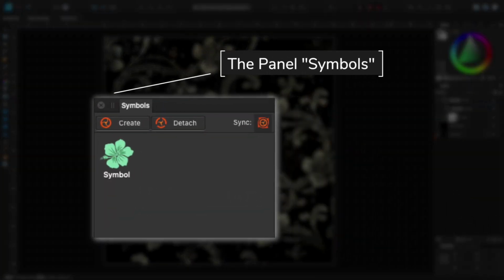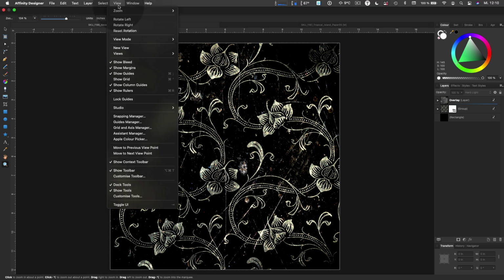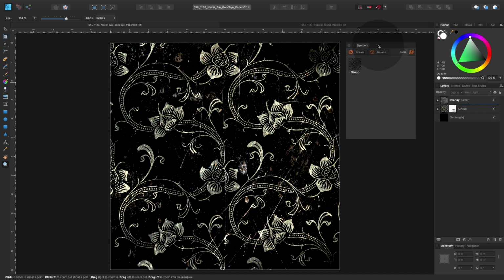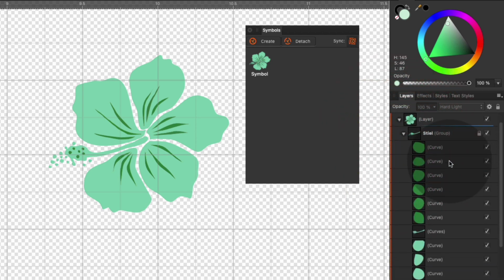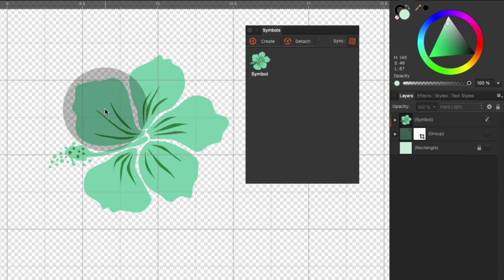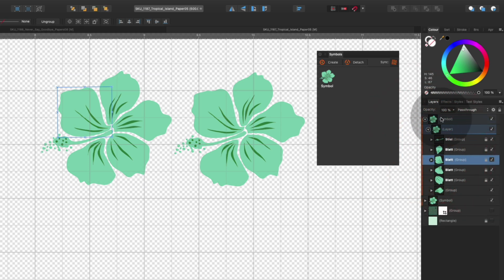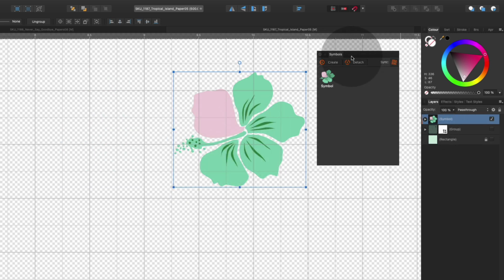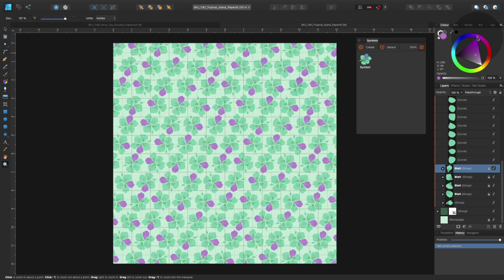Mastering the Symbols Panel in Affinity Designer: Create and Manage Consistent Designs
In this video, we'll explore the Symbols Panel in Affinity Designer.
▼ Please open the Info Box ▼
🎨 Wanna become a Channel Member?
Go here: / @digidesignresortcom - Ad-free watch experience -
Click the link above and learn everything about this Online Class.
In this class, I show you how to work with Affinity Designer. Affinity Designer is similar to Adobe Illustrator, but you do not need a subscription to create, for example, your Printables. Therefore, I believe it's a great program to learn.
📹 This course consists of about 60 videos, so make sure to watch the entire playlist.
... or directly here on YouTube if you don't need more information about the class.